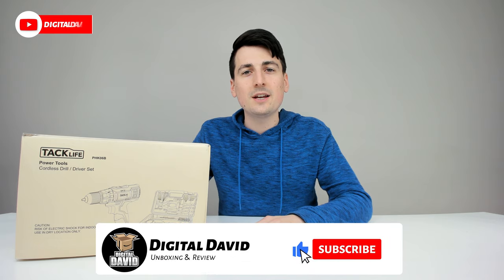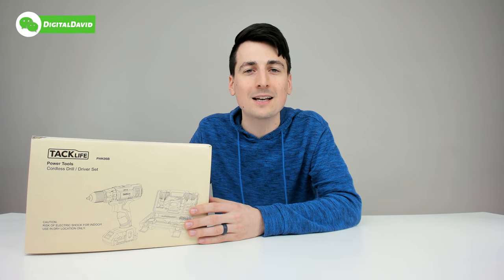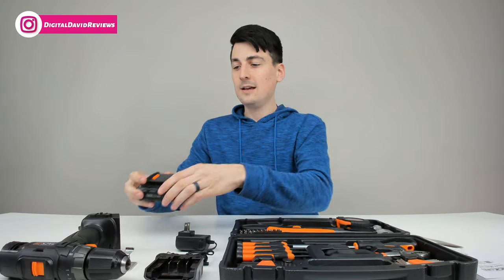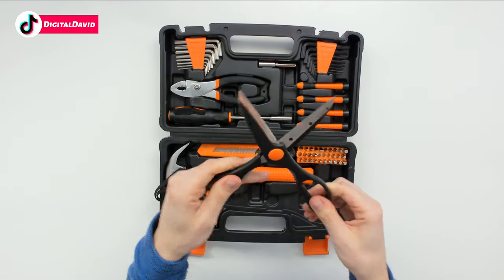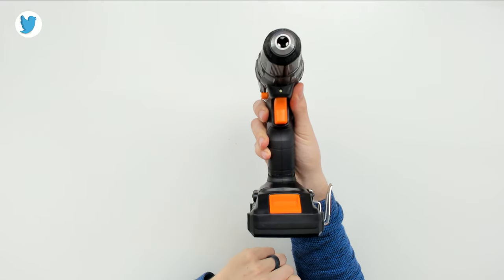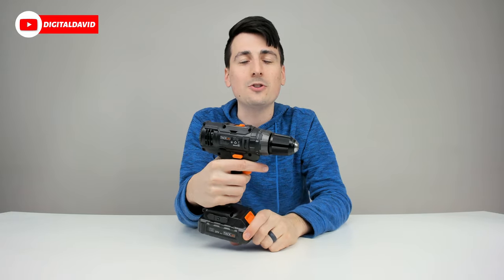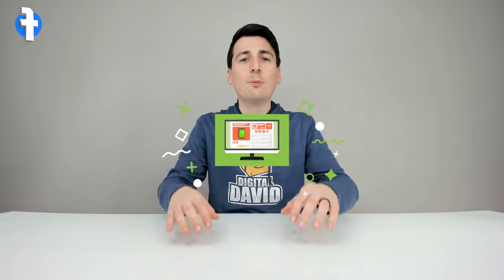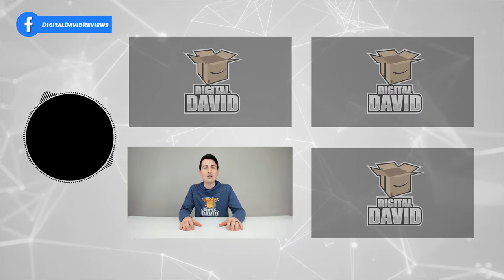TACKLIFE Tools 20V Cordless Drill & Home Tool Set Review // PHK06B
TACKLIFE 20V Cordless Drill & Tool Set

TACKLIFE 20V Cordless Drill & 57PCS Home Tool Set,Variable Speed Drill with 19+1 Torque Setting, Toolbox and Storage Case Included - PHK06B